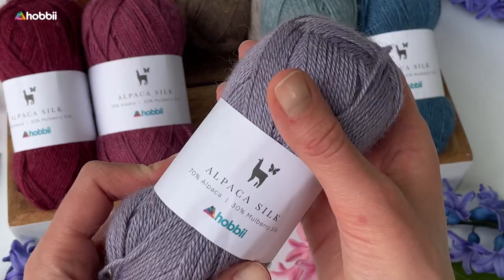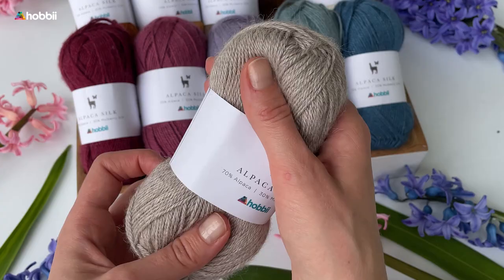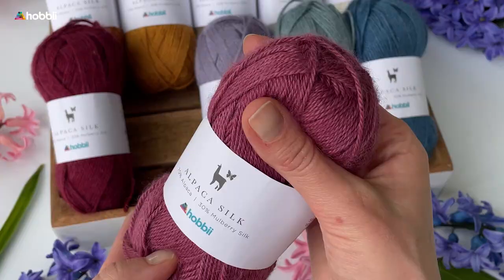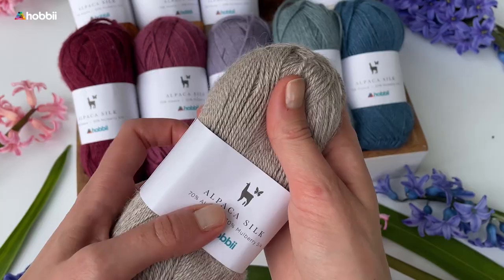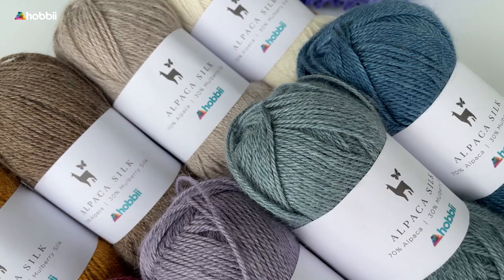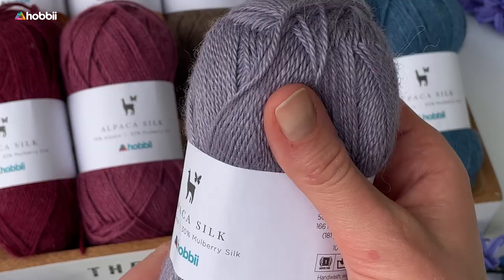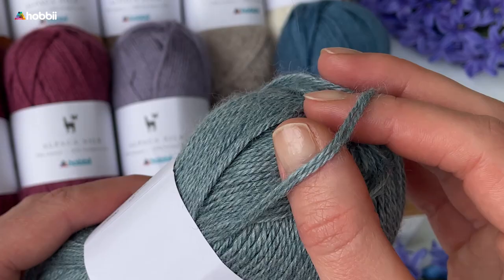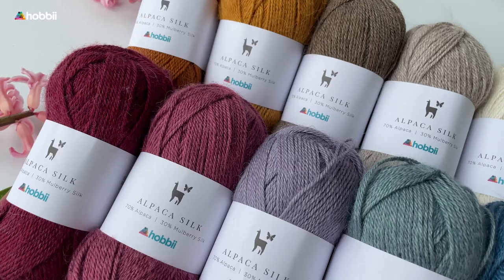Behind the Yarn: Alpaca Silk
Hobbii Alpaca Silk is an extraordinarily fabulous yarn from Peru. It consists of 70% alpaca and 30% silk, a match made in heaven, if you ask us.

The silky-smooth silk adds a slightly shiny look to the yarn and combined with the long, warm alpaca-fibers, it makes the yarn extra durable. Silk Alpaca is a dream to wear and it’s perfect for warm and soft knitting for all kinds of clothing such as shawls, hats and other accessories. This lightweight yarn adds a beautiful drapable finish to any project. You can also combine the yarn with other yarns by adding e.g. a thread of Kid Silk into your work thus making your work extra lightweight.

Alpaca Silk is a fabulous luxury on your needles, so enjoy!

Content: 70% alpaca, 30% mulberry Silk
Weight: 50 g (1.75 oz)
Yarn Length: 166m (182 yds)
Yarn Weight: Super Fine
Recommended needles: 3 mm (US 3) - 3.5 mm (US 4)
Knitting gauge: 27 stitches, 40 rows to 10 cm/4"
Recommended crochet hook: 3 mm (US ~D-3)
Care instructions: Hand wash recommended / Do not tumble dry / Dry flat.